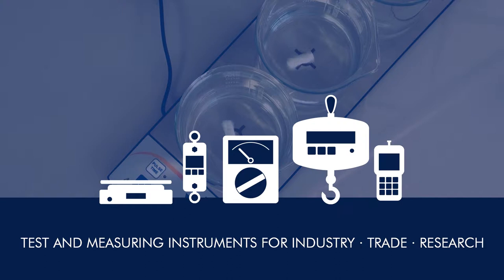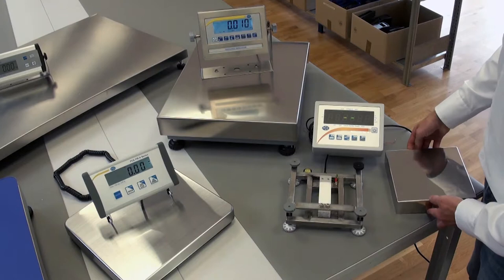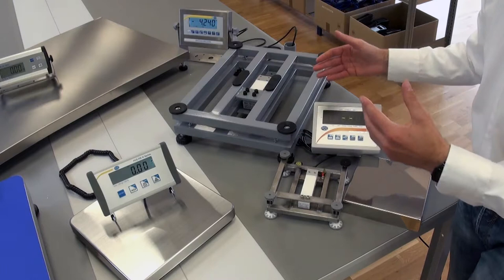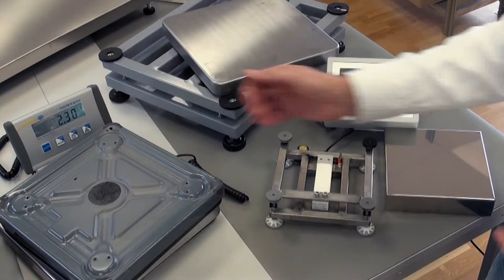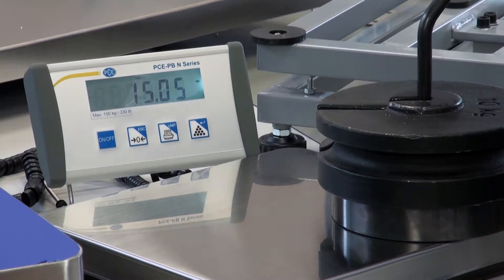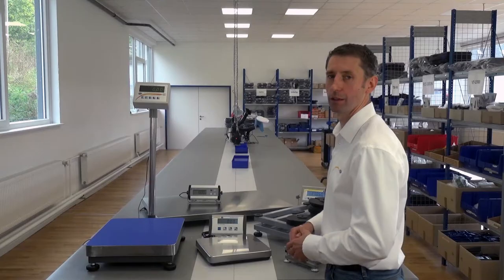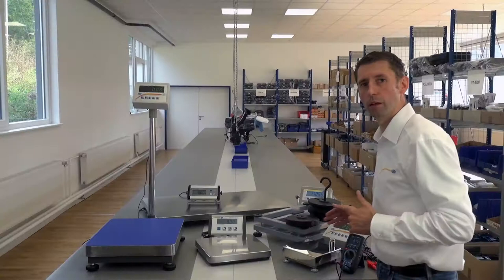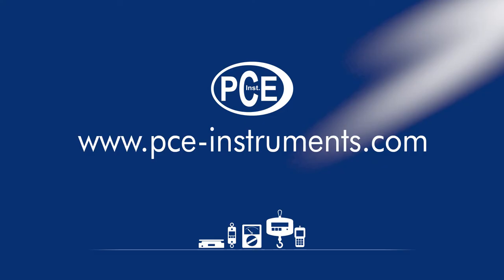The properties of a platform scale | PCE Instruments.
In this video, Lukas Ludwig introduces us to the features of a platform scale.